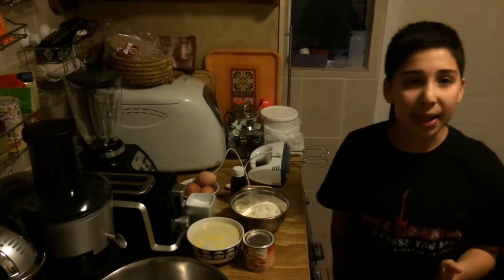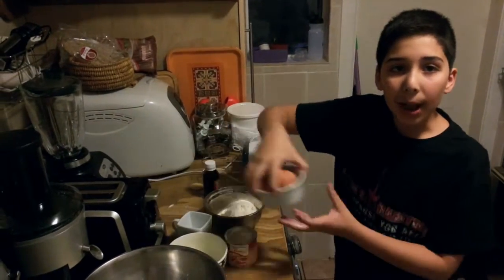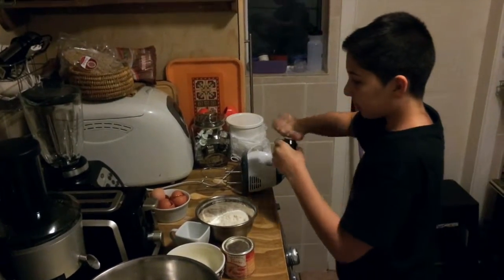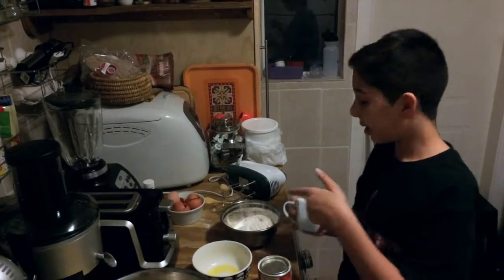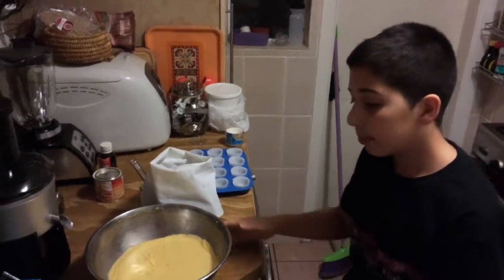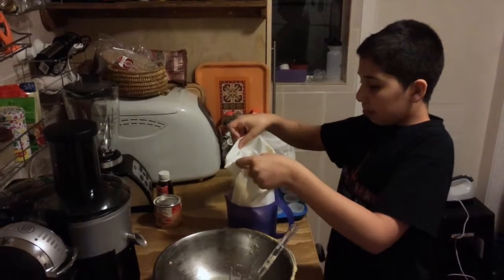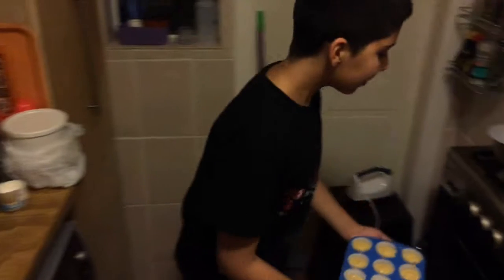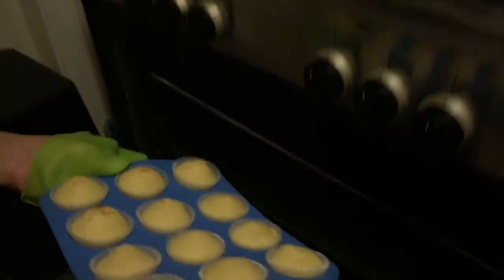How to Make Cupcakes (Tutorial)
tutorial ...how to make cupcakes with Alonso Chavez Bustamante, in English.